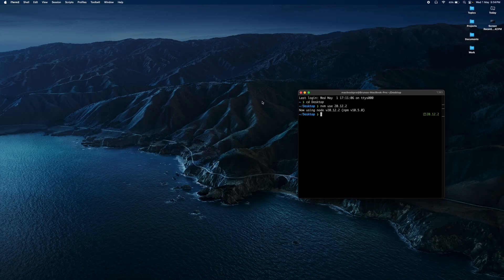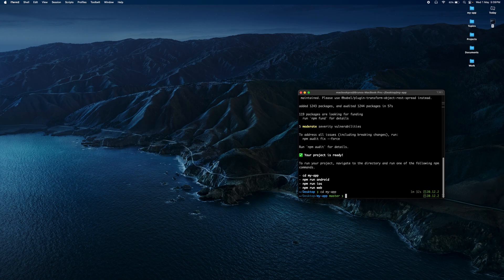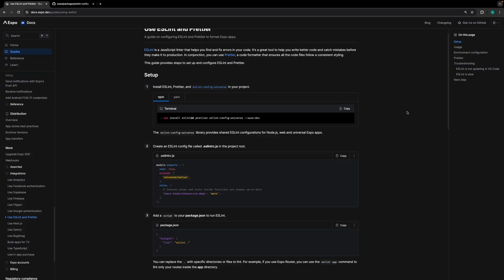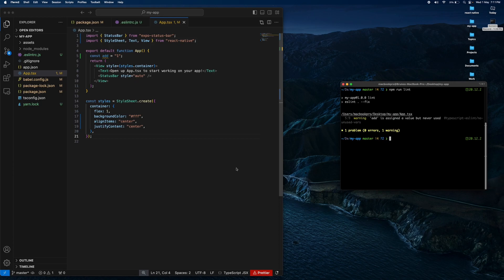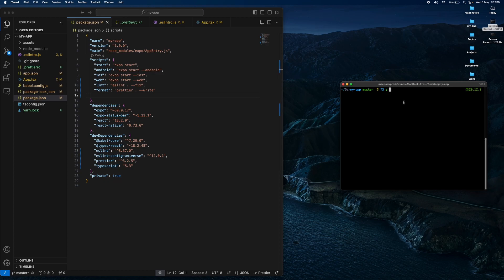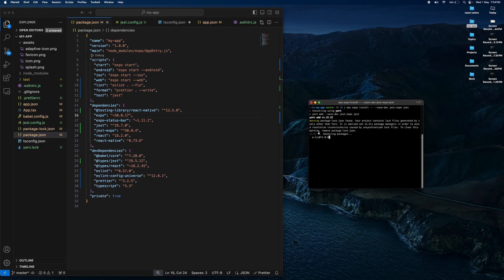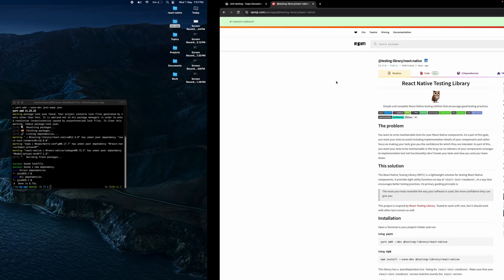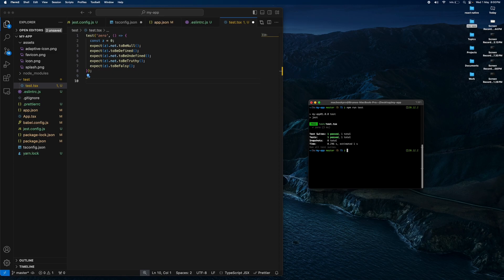How to install React Native Expo with Typescript , ESlint , Prettier and Jest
In this video you can learn how to install React Native Expo with Typescript , ESlint , Prettier and Jest.